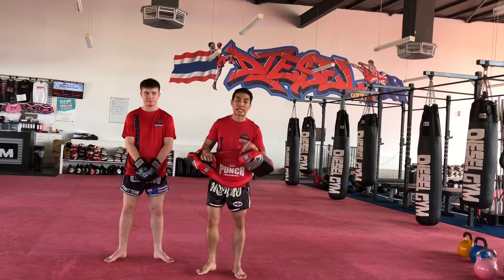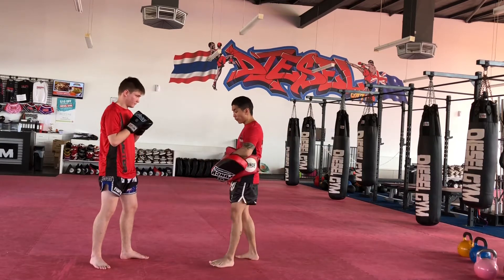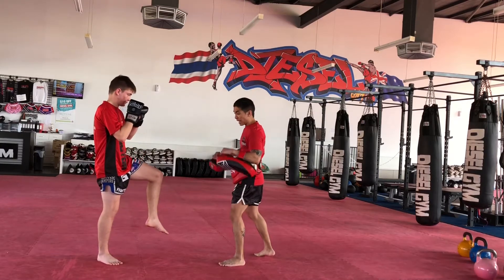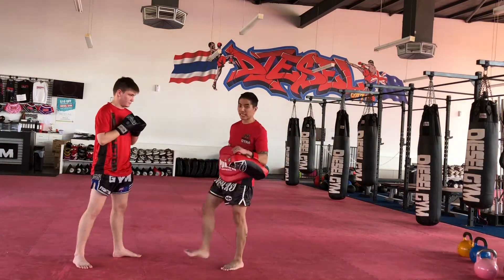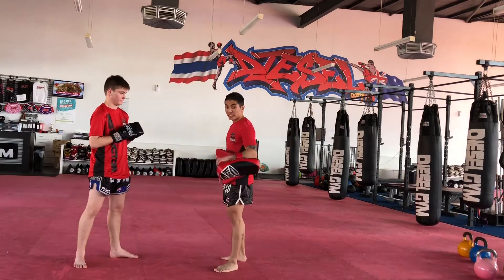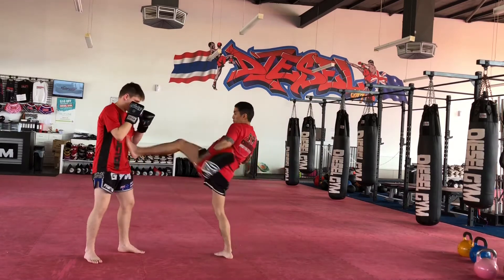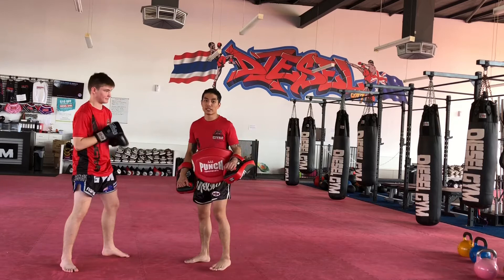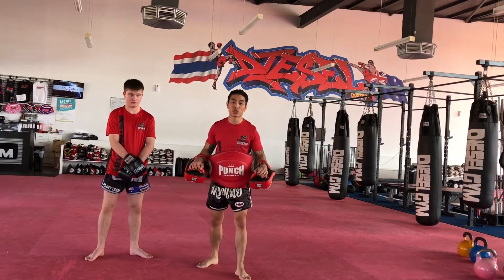Using push kicks to set up knees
A couple good combos to try using push kicks to set up your knees